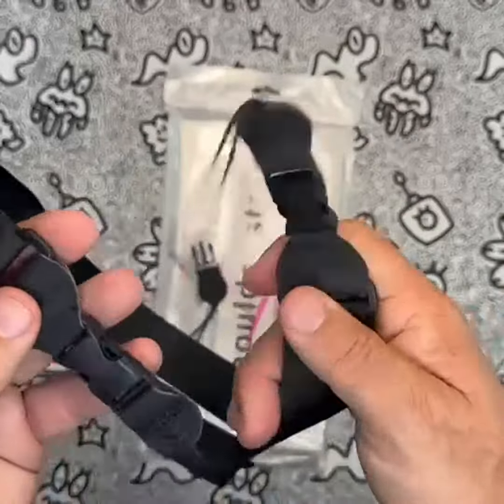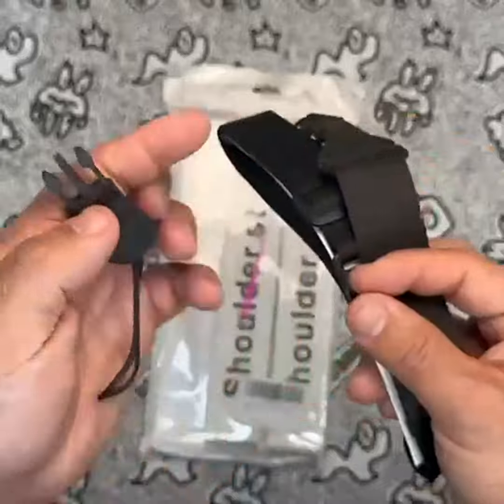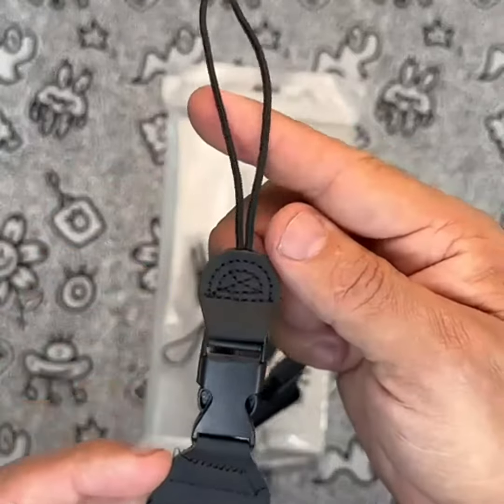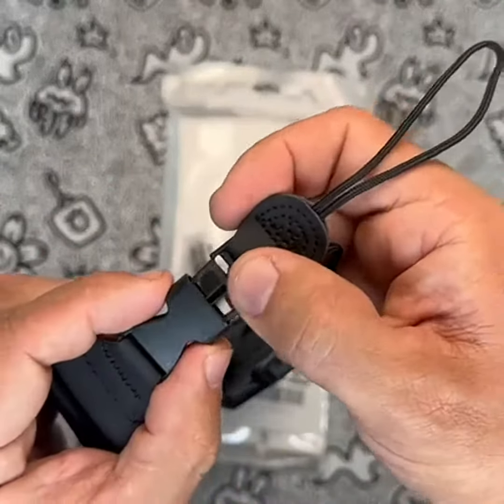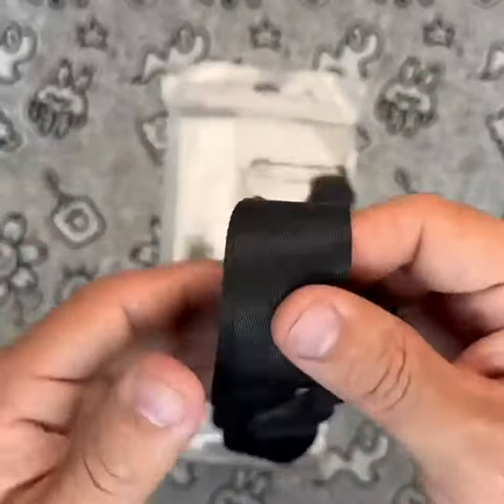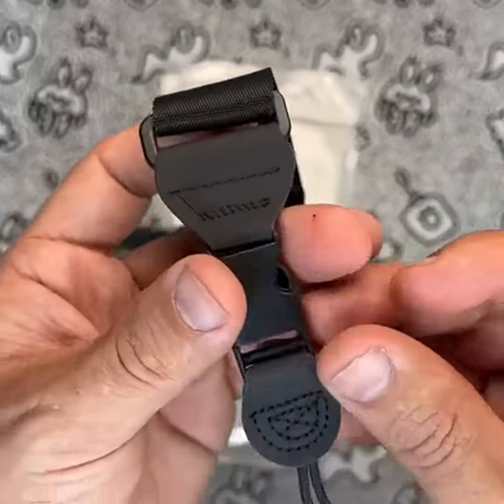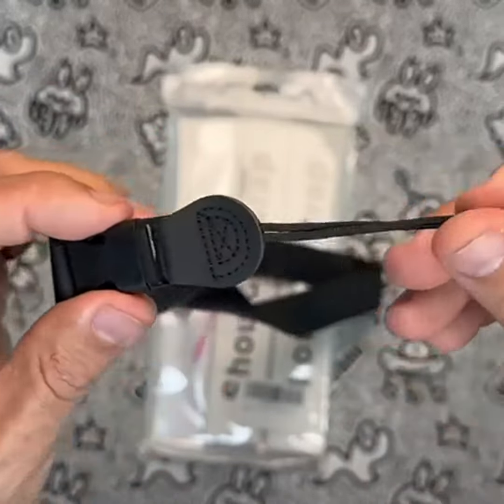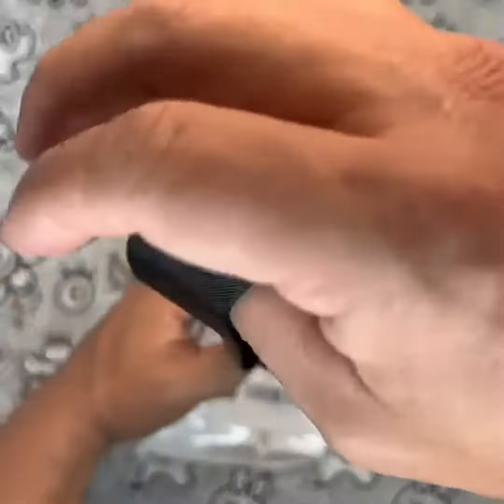FIEIL Shoulder Strap Review, Great choice for photographers looking for a versatile and reliable cam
✅ Current Price & More Info (US)